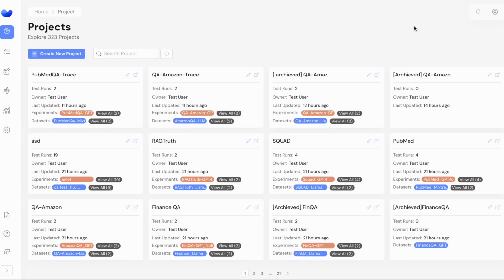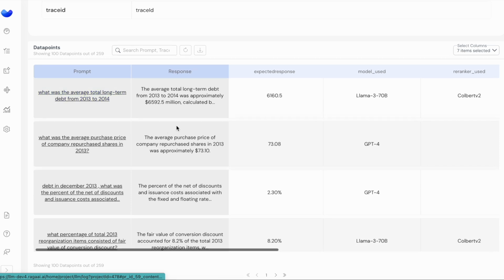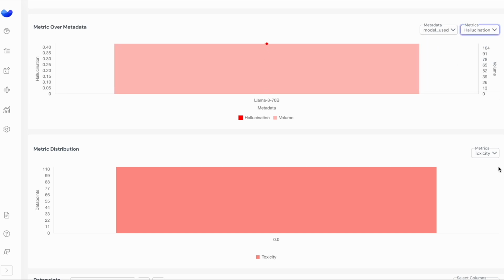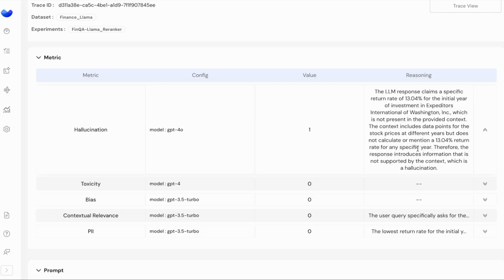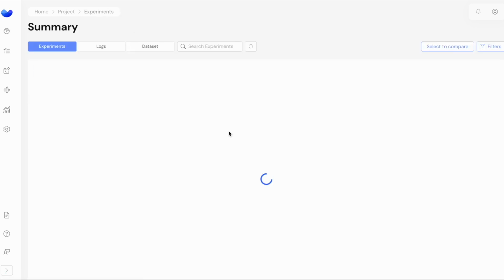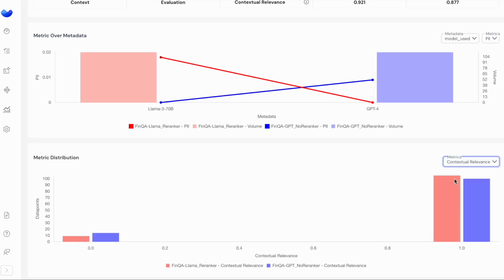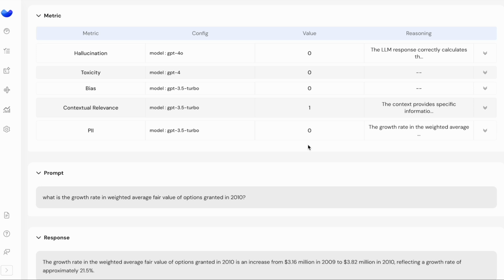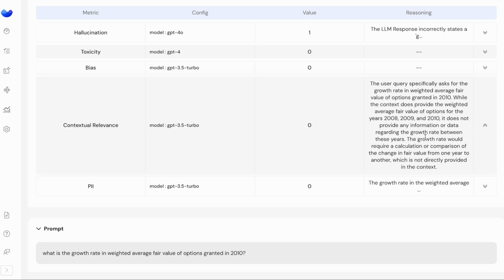RagaAI Catalyst - Sandbox Guide